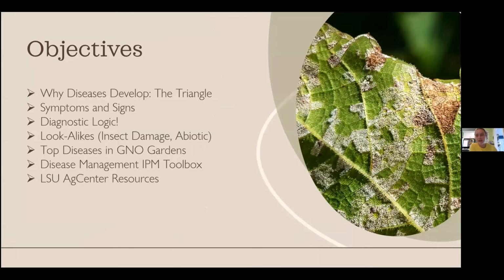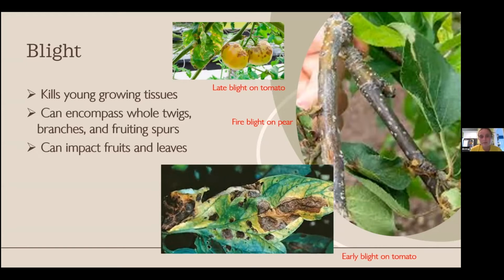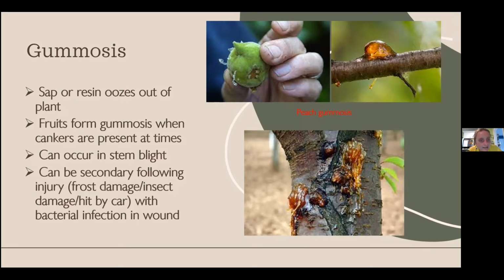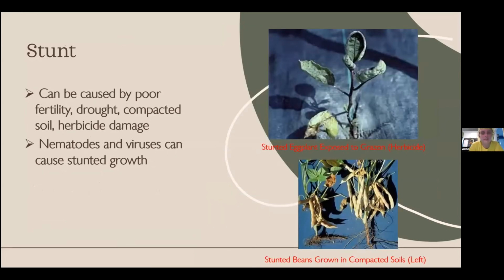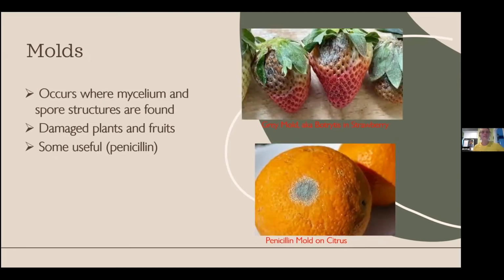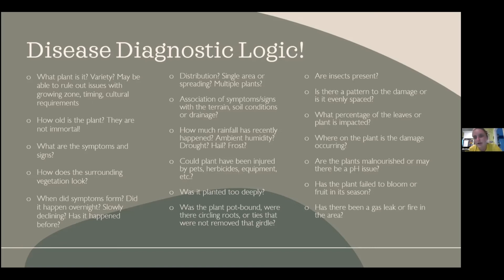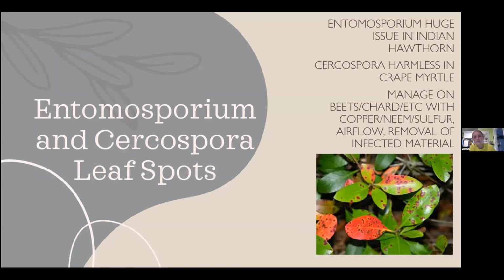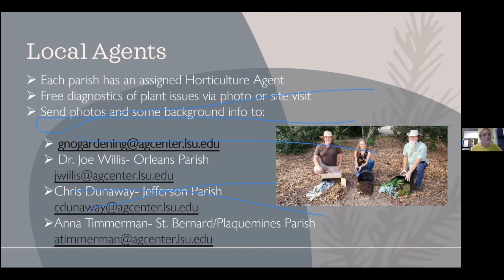Plant Diseases Webinar